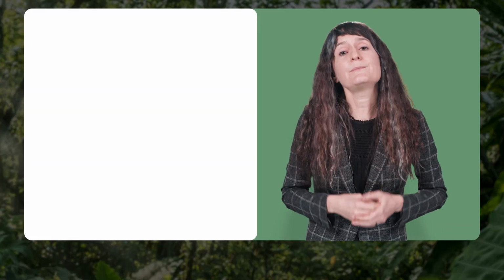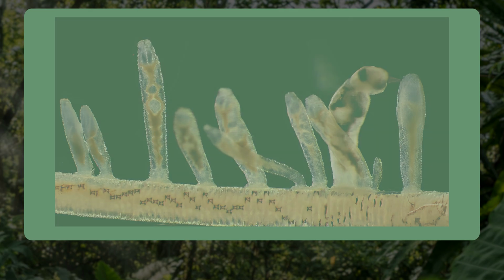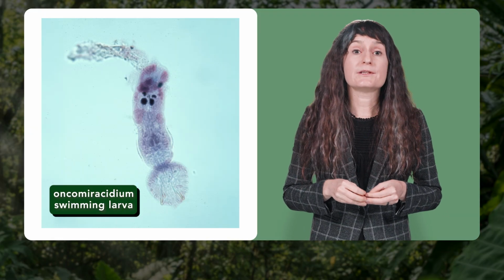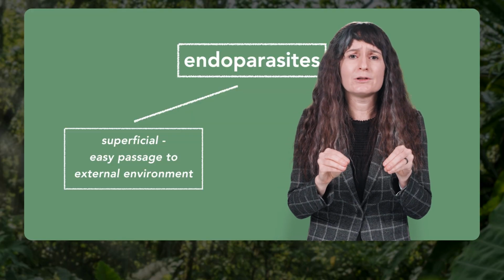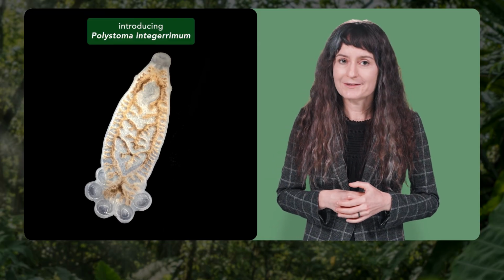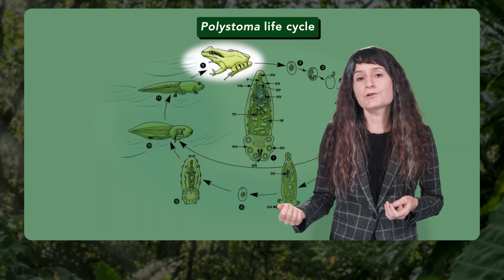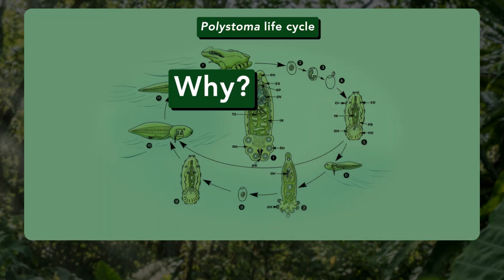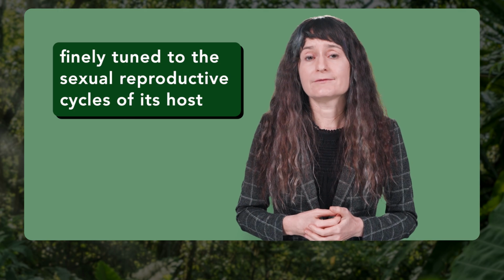The monogeneans - Part 2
Continuing on in the Class Monogenea, Chelsea discusses the hosts of monogeneans, which include fish, amphibians, cephalopods, and even other parasites! We define a hyperparasite as a parasite of a parasite and meet Udonella, a genus of monogene hyperparasites that parasitize parasitic copepods of fish hosts. We learn about the differences among ectoparasites, superficial endoparasites, and somatic endoparasites. Finally, Chelsea reviews the monogene life cycle and how monogeneans track their hosts through space and time, using the example of the amazing monogene parasite of frogs, Polystoma.